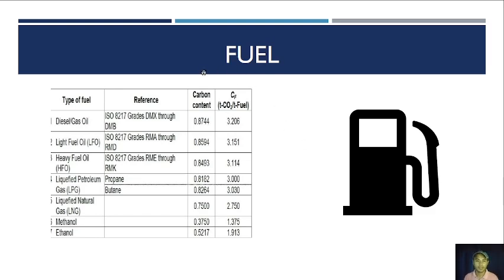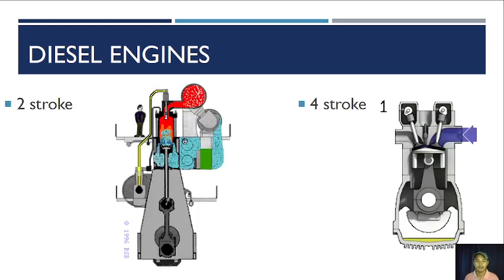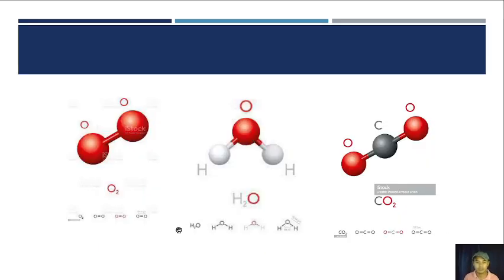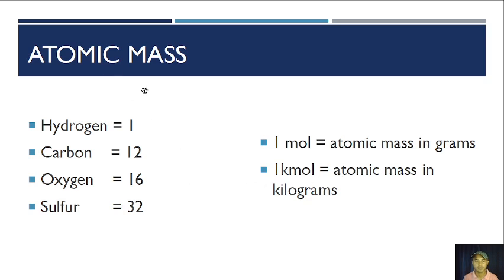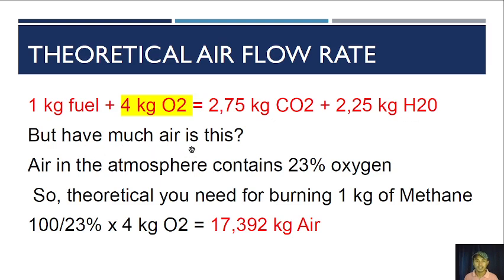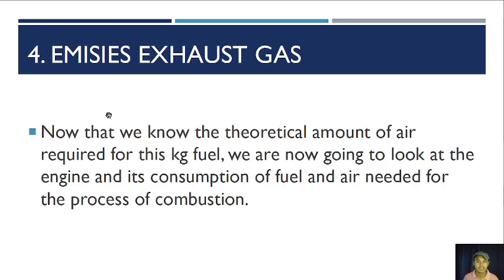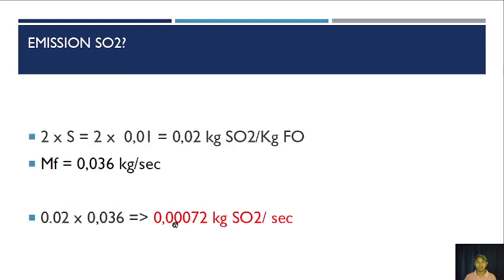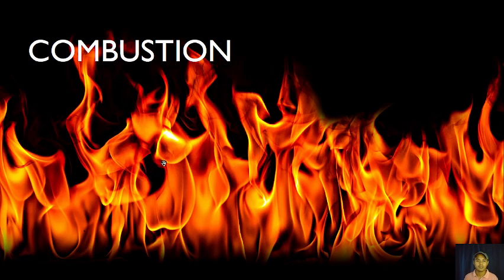Combustion Masterclass 2024 Ep 3